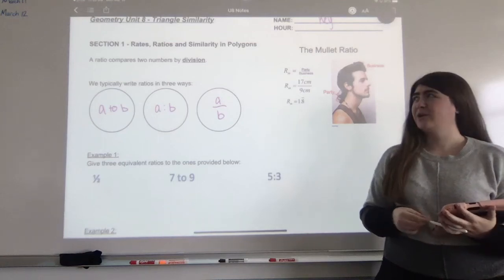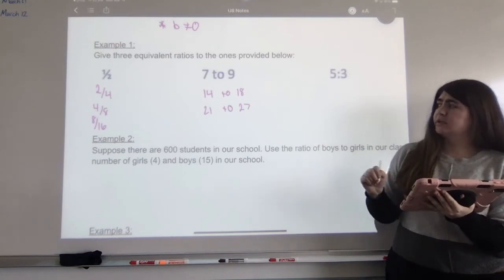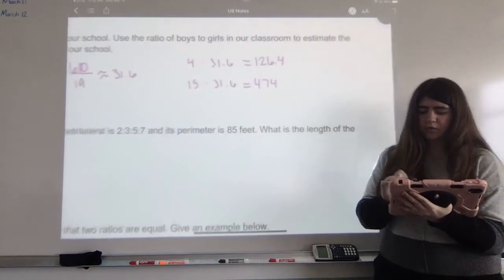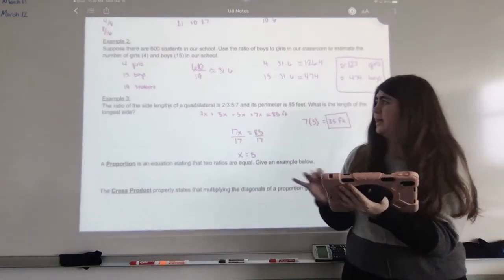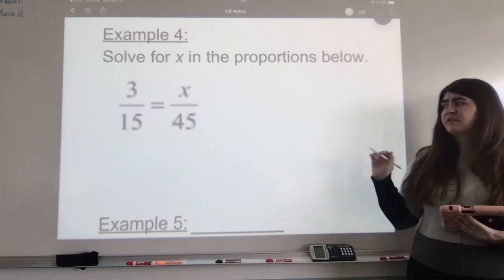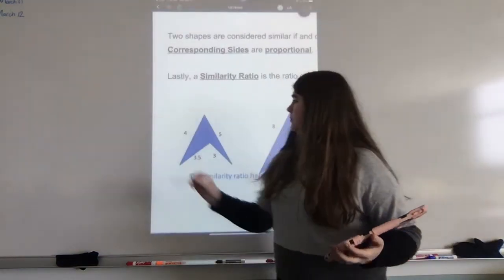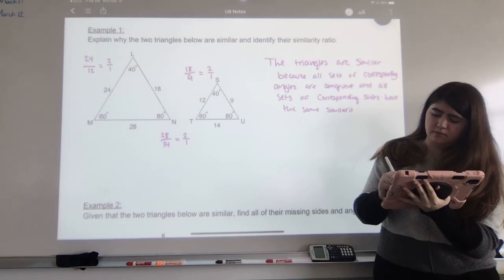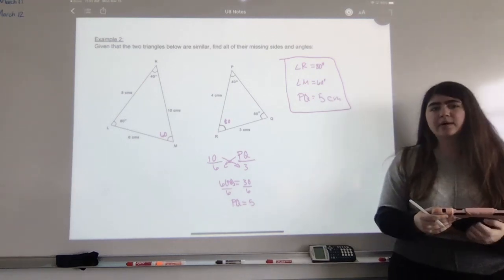8.1 Video Lesson - Rates, Ratios, & Similarity in Polygons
Unit 8 - Triangle Similarity
Section 1 - Rates, Ratios, and Similarity in Polygons